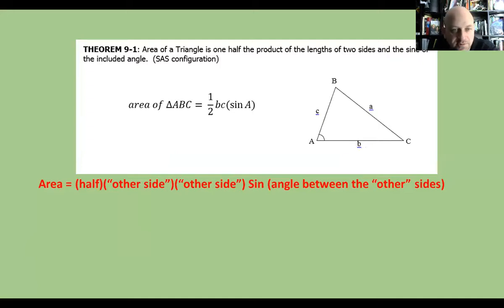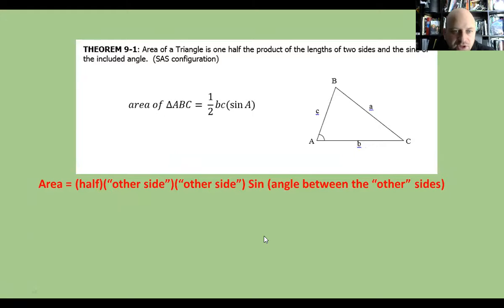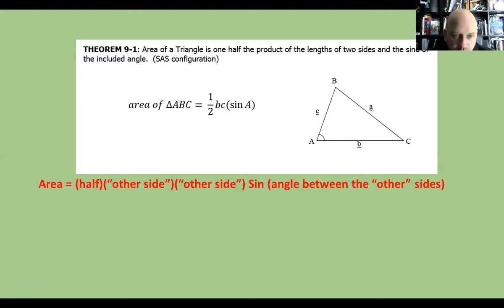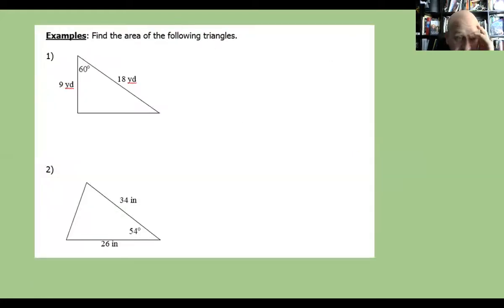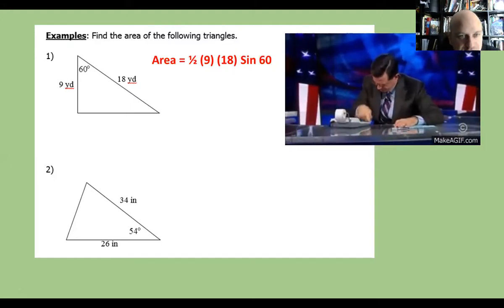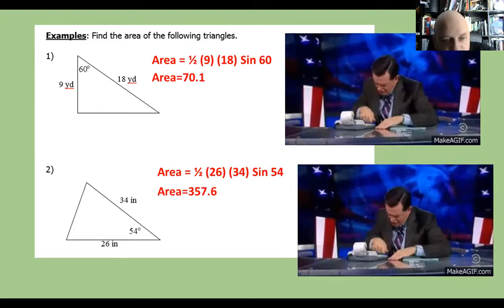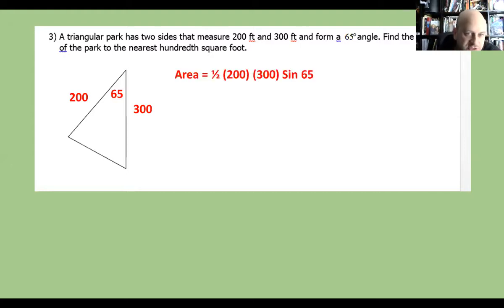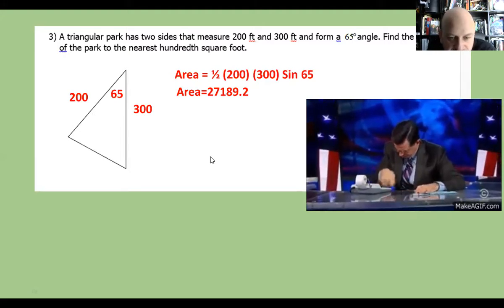Unit 5 Lesson Areas of Triangles using Trig